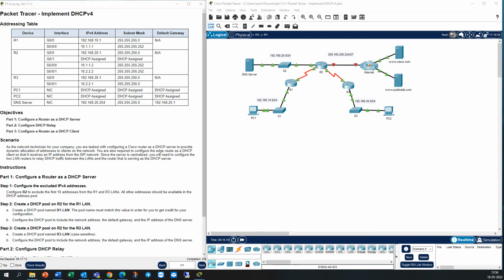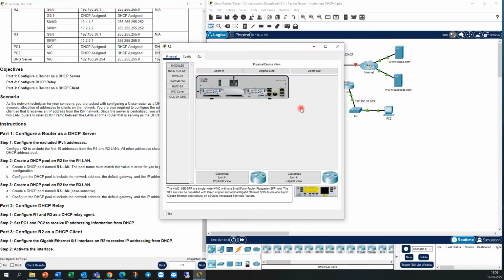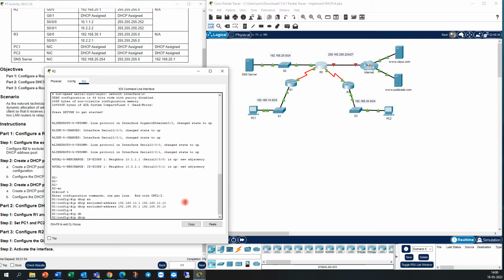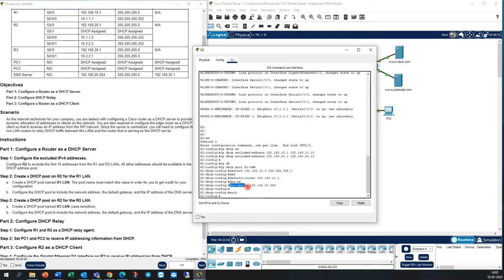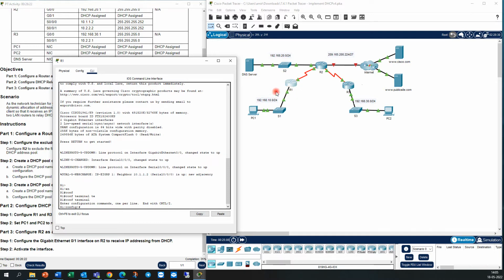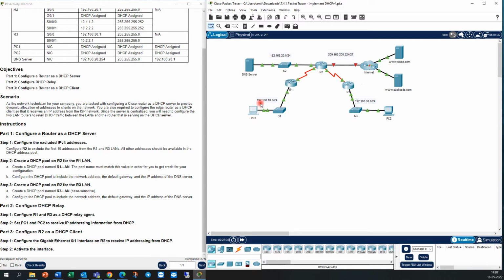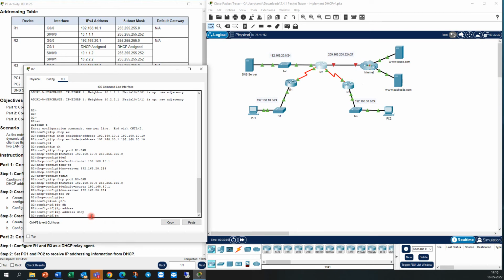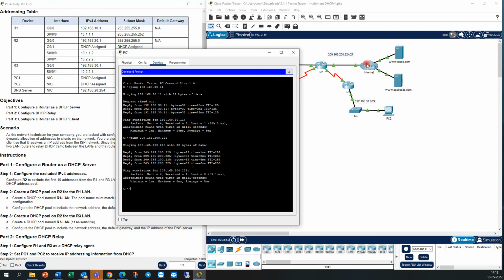7.4.1 Packet Tracer – Implement DHCPv4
CCNA 2- Switching, Routing and wireless essential V7